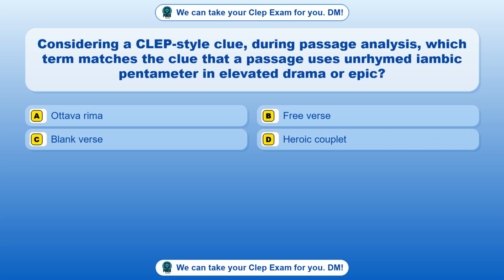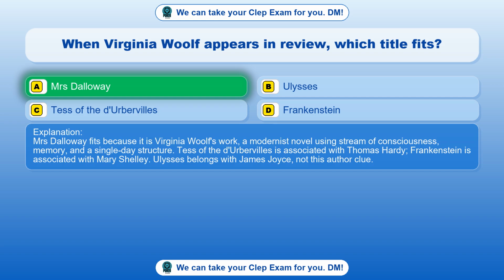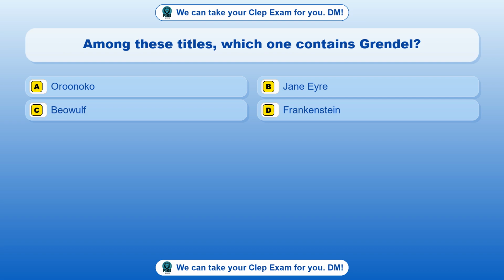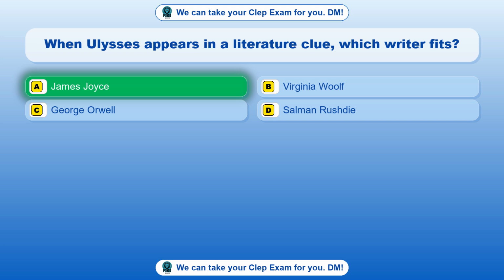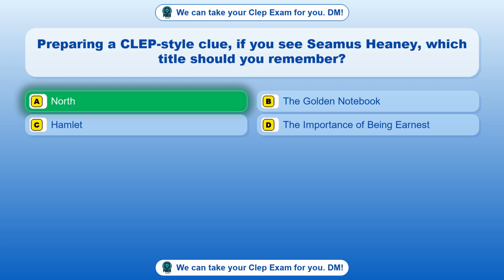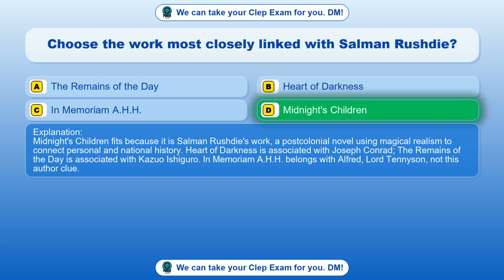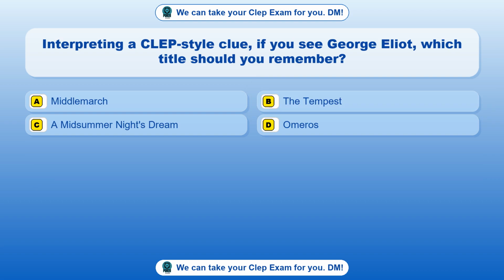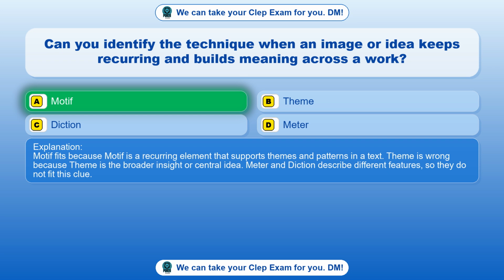CLEP English Literature Literary Periods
Fresh copy-ready version:

Master CLEP English Literature Literary Periods in minutes by learning how to connect authors, themes, style, and historical clues before the answer choices trick you.

In 2026, CLEP English Literature is not just testing whether you memorized a list of dates and author names. The exam rewards scenario-based logic, where a passage may ask you to recognize tone, form, worldview, genre, and historical context all at once. Literary periods matter because they help you predict what a writer values, what conflicts appear in the text, and why certain themes keep showing up. If you know the movement behind the passage, you can eliminate wrong answers faster and choose the option that fits both the language and the era.

In this video, you will learn how to recognize Renaissance and Neoclassical literature by their major clues. Most students miss this because they memorize the period names but forget the style. Renaissance literature often explores ambition, faith, power, human complexity, drama, and classical influence. Neoclassical writing often values order, reason, satire, balance, wit, and social criticism. Here is where exams trick you: a passage may sound old, but the tone and purpose reveal the period more clearly than the vocabulary.

This video breaks down Romantic and Victorian literature so you can separate emotion from social analysis. Romantic literature often emphasizes imagination, nature, individual feeling, rebellion, beauty, the supernatural, and the power of the inner life. Victorian literature often focuses on class, morality, industrial change, gender roles, reform, duty, and social pressure. Most students miss this because both periods can discuss emotion and society, but Romantic writing usually centers personal vision, while Victorian writing often tests social consequences.

In this video, you will learn how Modernist literature appears on CLEP English Literature questions. Here is where exams trick you: modernist passages may feel fragmented, uncertain, symbolic, or psychologically intense, but that difficulty is part of the meaning. Writers may use stream of consciousness, shifting perspective, allusion, irony, alienation, and broken structure to show a world under pressure. When you see memory, doubt, inner thought, cultural crisis, or experimental form, think beyond plot summary.

This video breaks down how to use literary periods as an elimination tool. Most students miss this because they try to remember every author one by one. Instead, group authors by era, style, themes, and worldview. Shakespeare, Milton, Austen, Wordsworth, Shelley, Dickens, Brontë, Hardy, Woolf, Yeats, and Eliot each become easier to identify when you connect them to the period clues around them. Strong CLEP English Literature Literary Periods review means reading the passage like a timeline with evidence.

How to master this subject:

* Group authors by period and movement.
* Match each era to themes and style.
* Use tone and form as period clues.
* Separate Romantic, Victorian, and Modernist traps.
* Eliminate answers that ignore historical context.

Comment your score out of 100 and tell us which question you missed so you can turn that weak spot into an easy point before exam day.

and follow for more revision materials, practice questions, study guides, tutor-verified prep, and exam-ready review support.